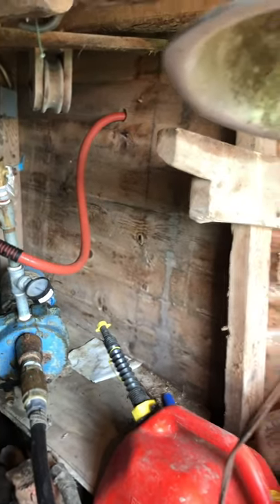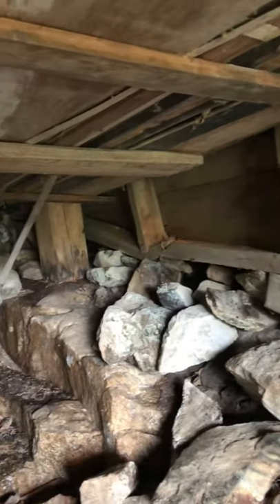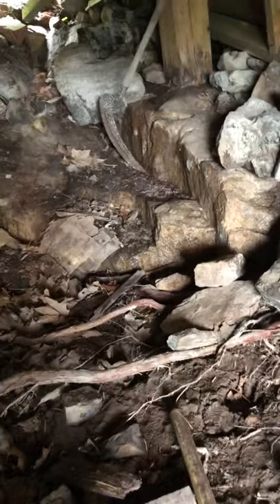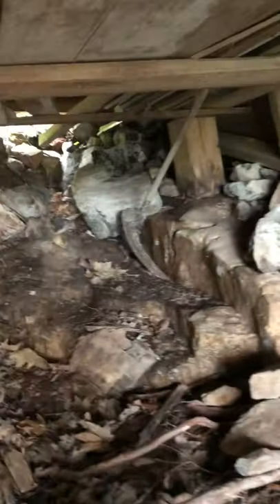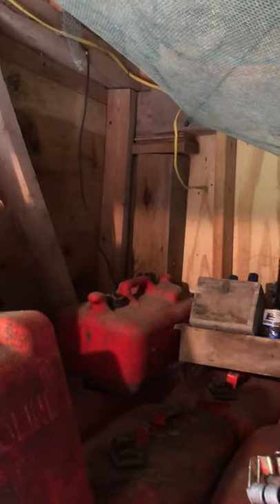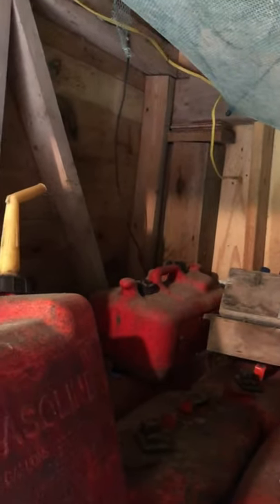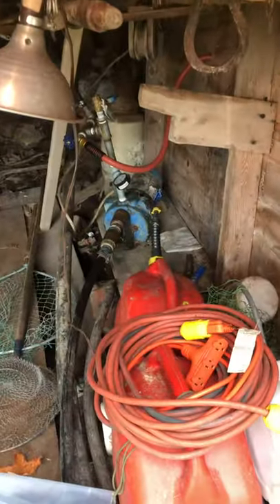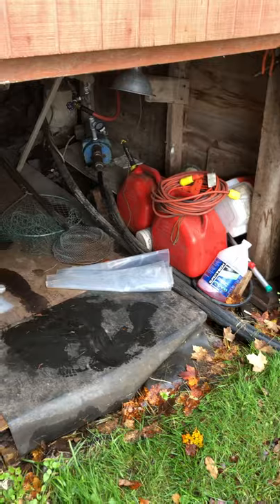Camp Boathouse Planning Video